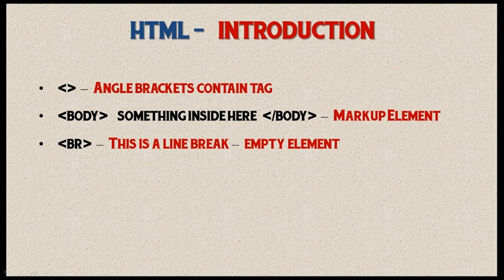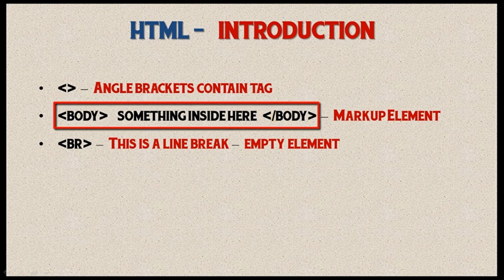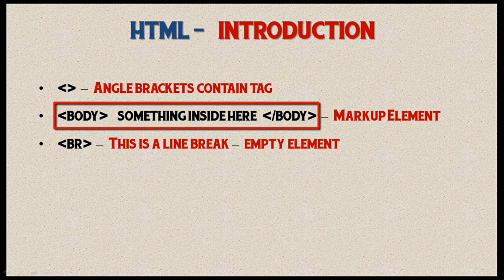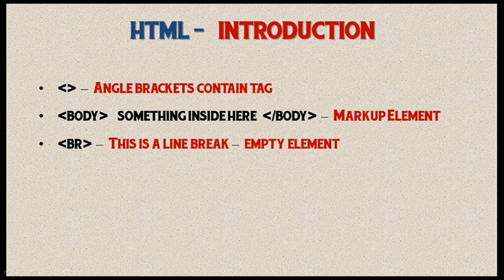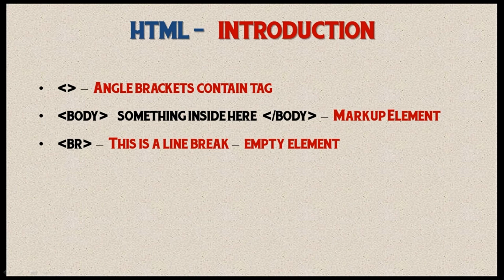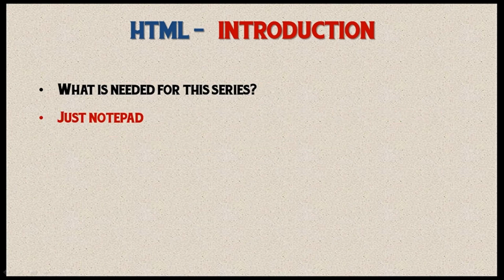HTML Tutorial 1 ( for beginners)